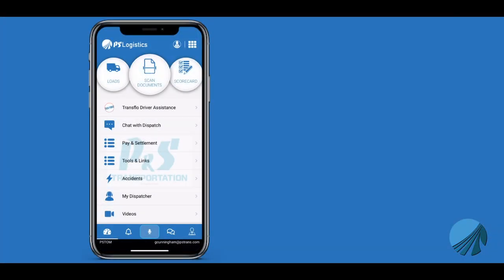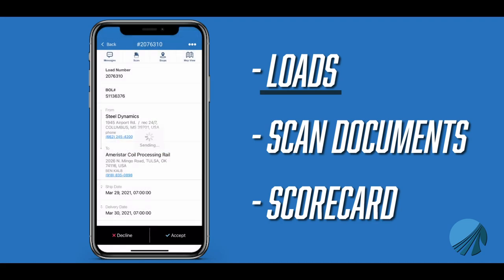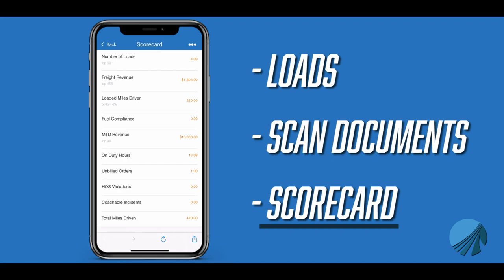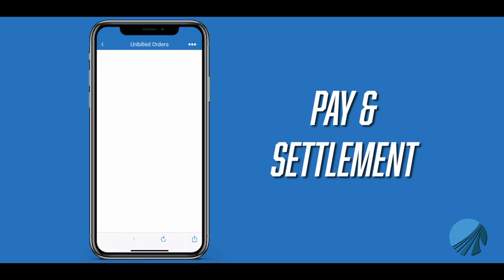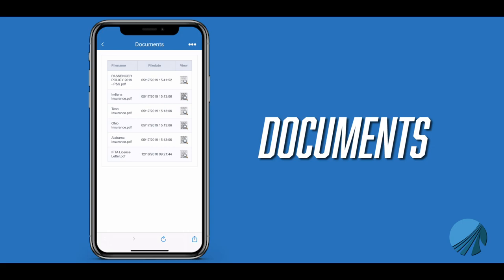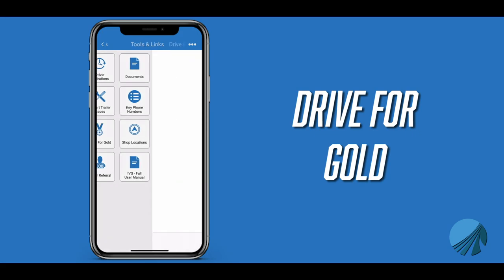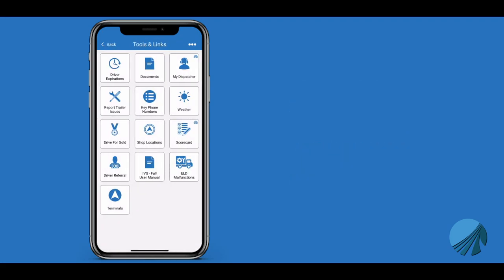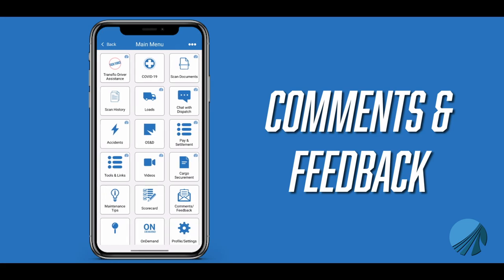PS Logistics Mobile App